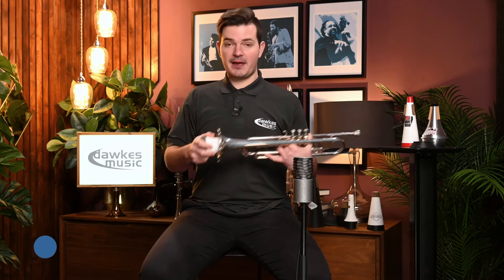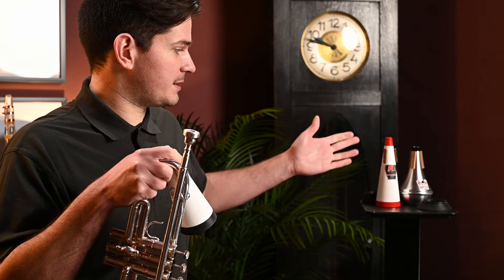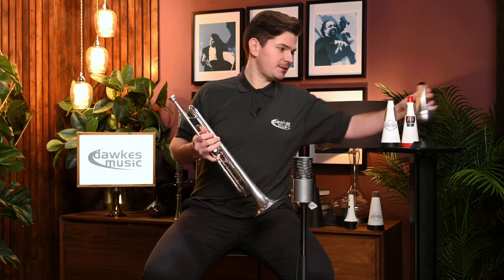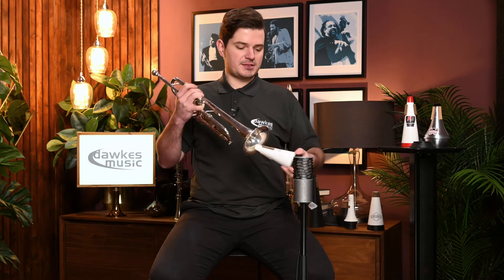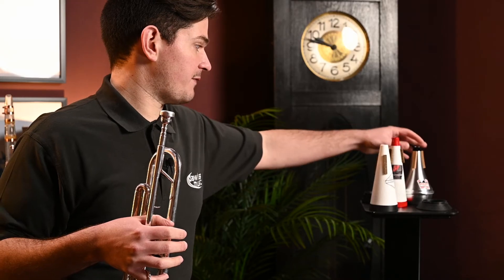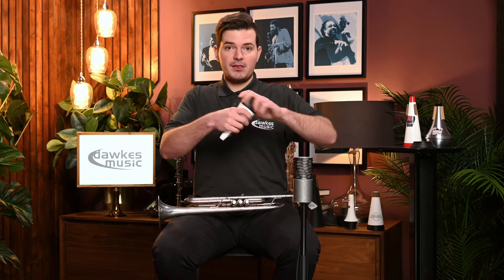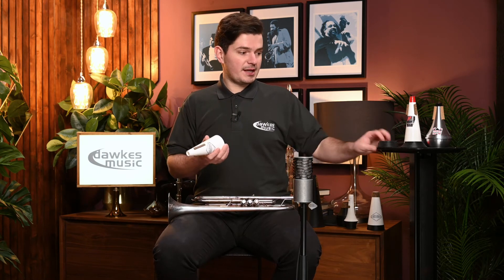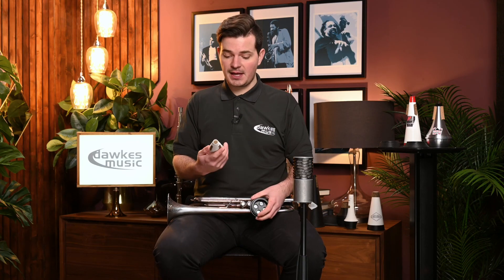Trumpet Straight Mutes | Which is Best? | Humes & Berg vs Denis Wick vs F.Huber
We check out 3 of the leading Trumpet Straight Mutes from top brands; Humes & Berg, Denis Wick and F.Huber and ask 'Which Is Best?'